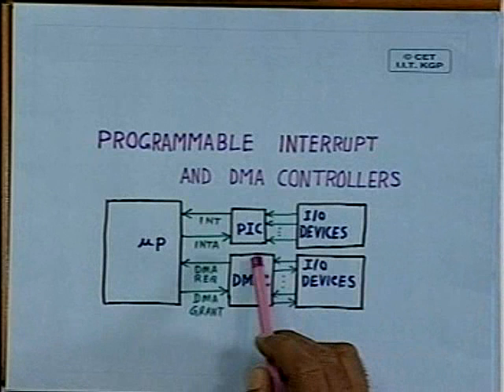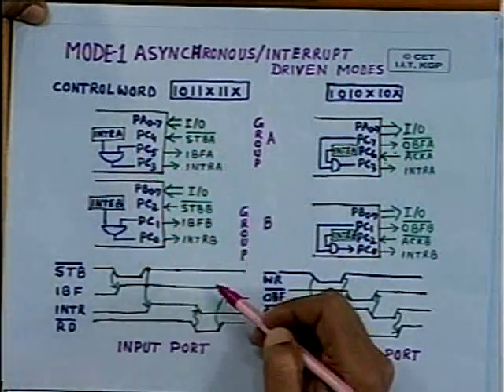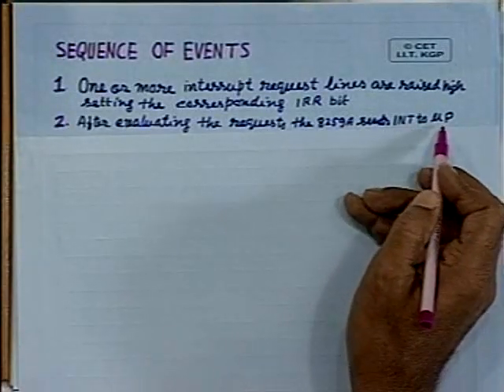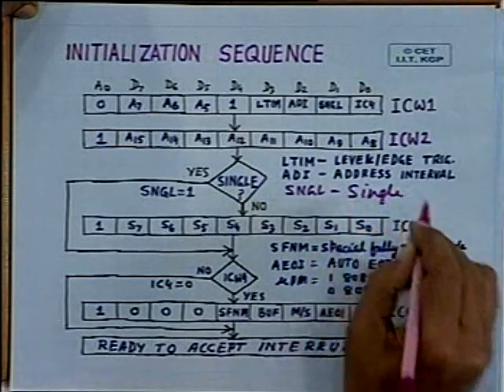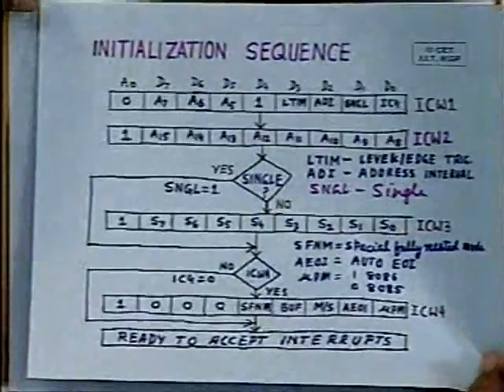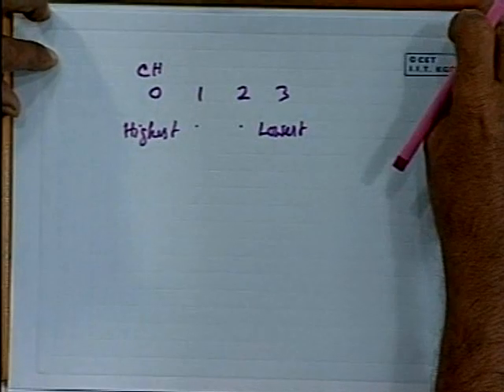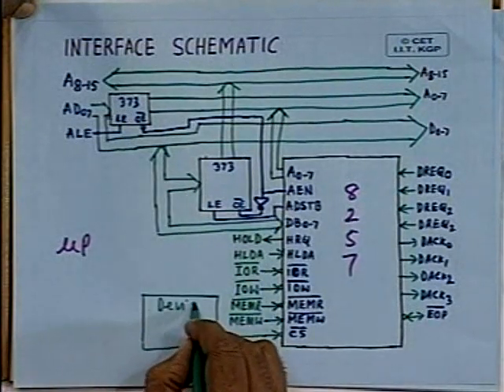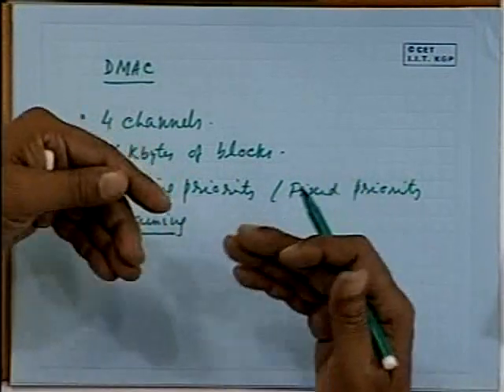lec 17 - Programmable Interrupt and DMA Controllers